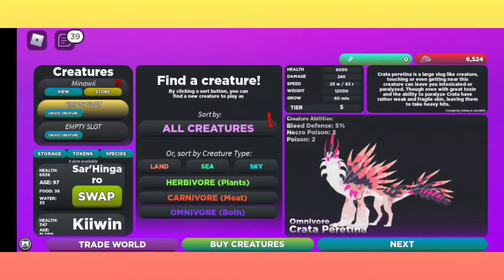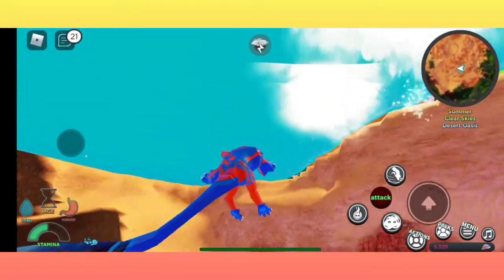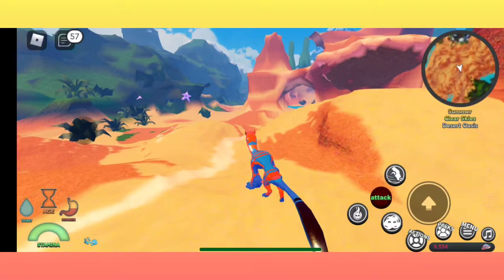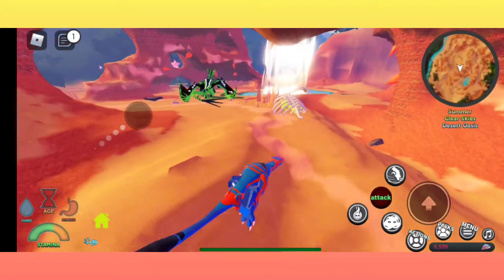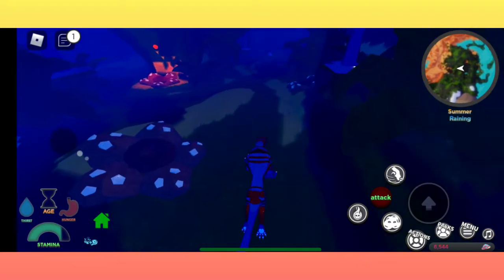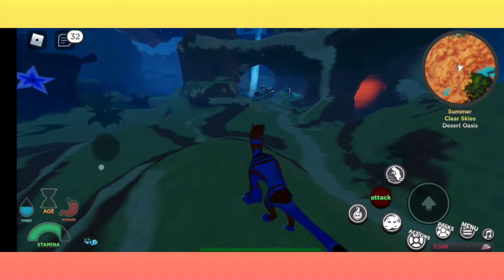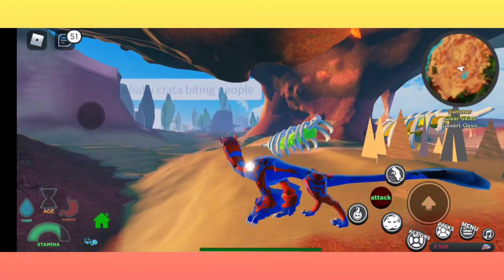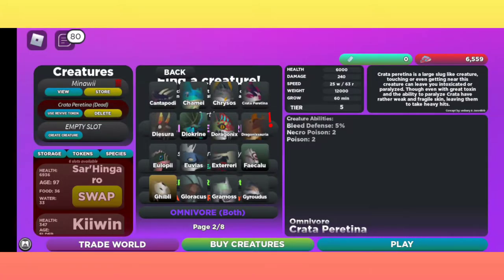WHERES ALL OF MY FUD??!! (Roblox Creatures of Sonaria)